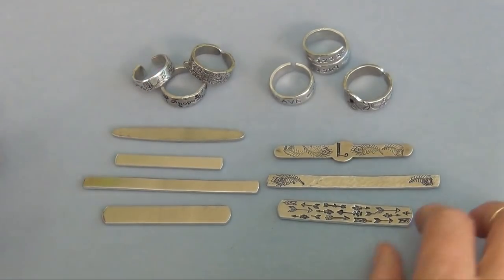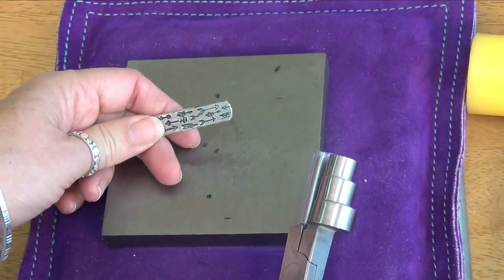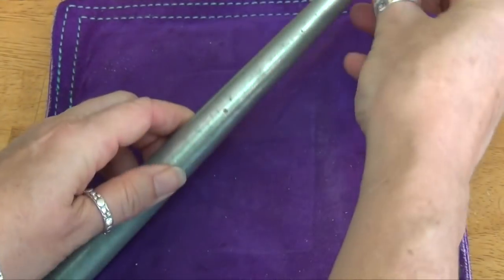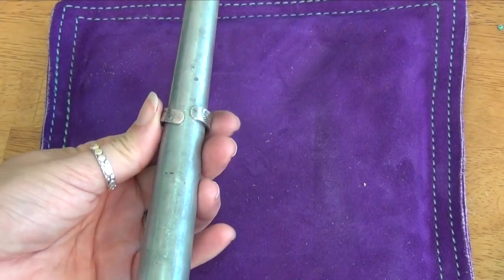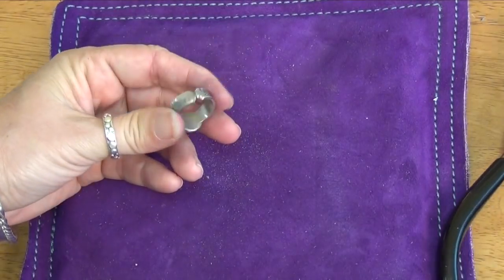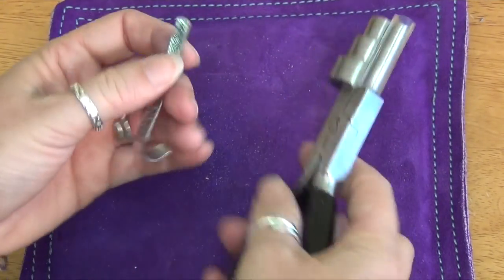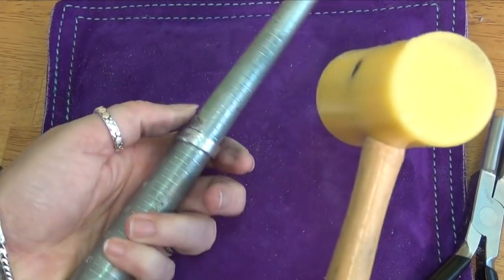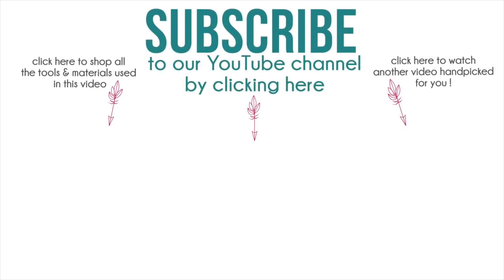How to Make and Shape Metal Stamped Flat Rings - From Beaducation Live Episode 25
Mel and Lisa show how to stamp on a flat ring blank and then form it into the perfect personalized ring!

This video is edited from a Beaducation Live show on Facebook.

Do you know how to stamp on metal? Metal stamping is so fun! Check our channel for more jewelry making videos.